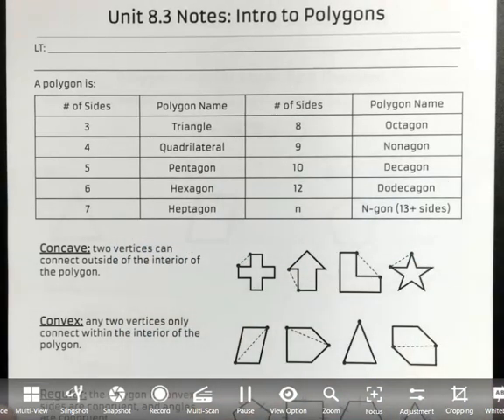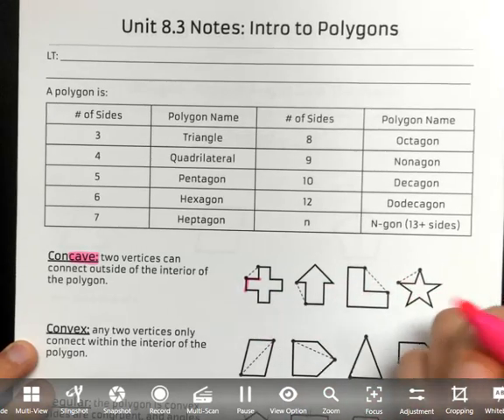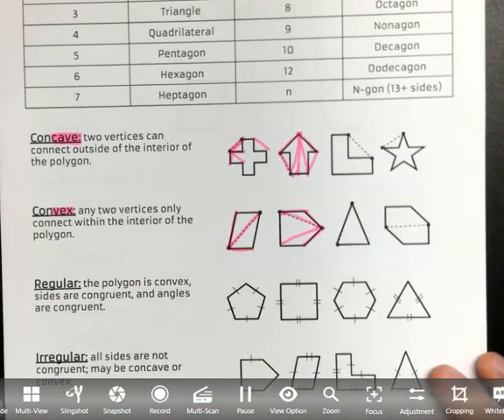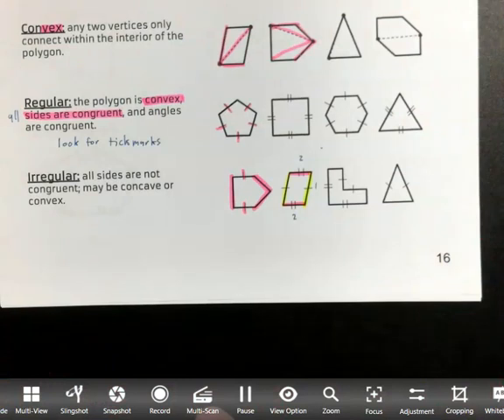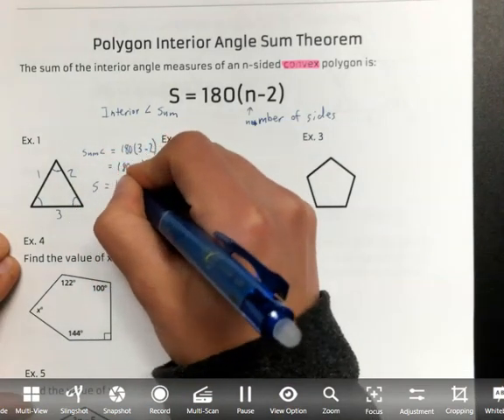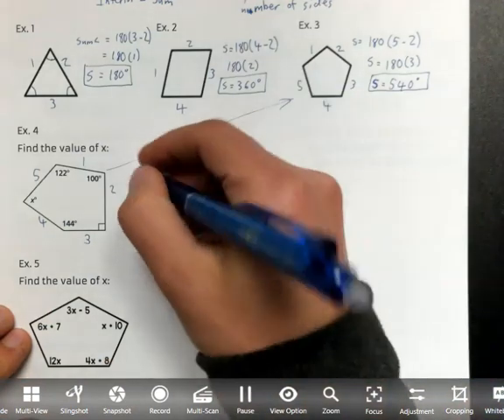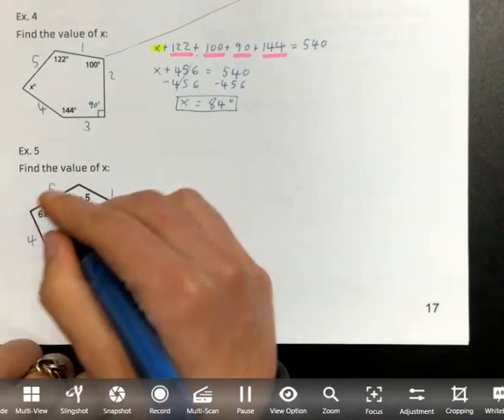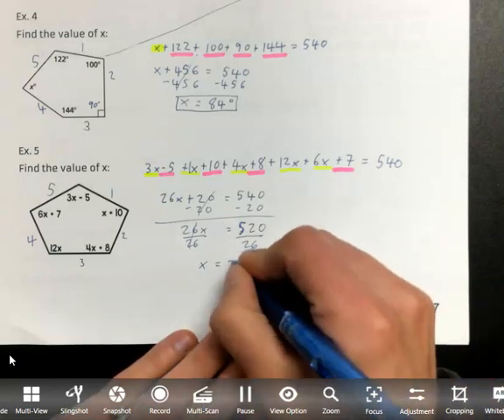8.3 Interior Angle Sum